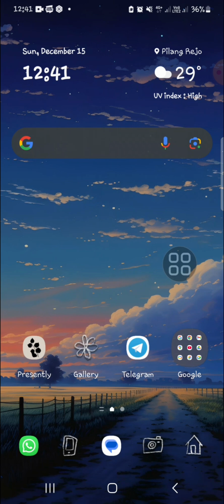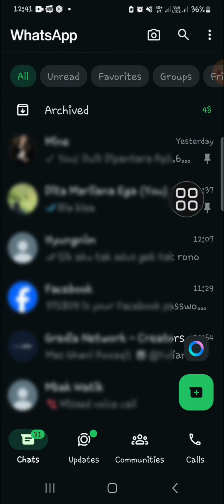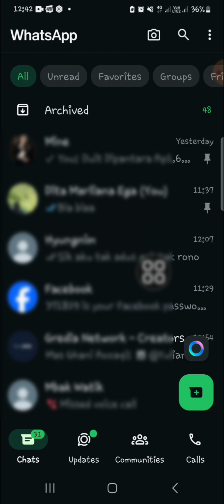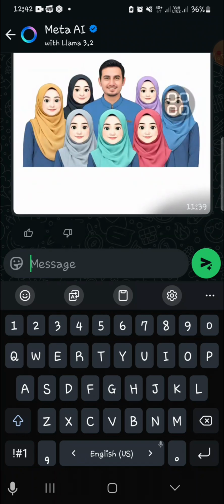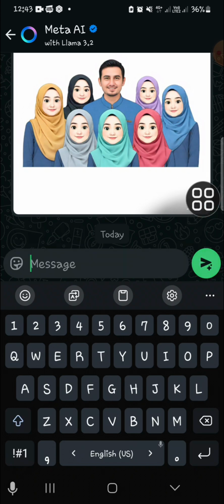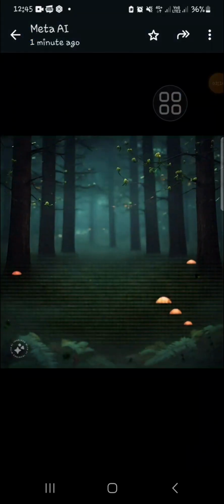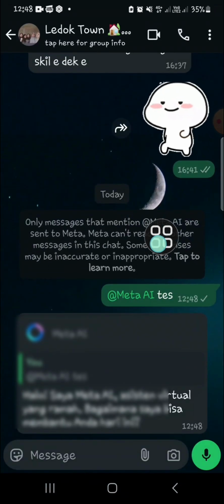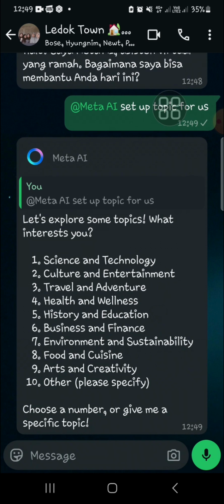WhatsApp Meta AI! How You Can Use Meta AI on Your WhatsApp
Are you ready to unlock the power of Meta AI on your WhatsApp? 🤖✨ In this video, we’ll show you step-by-step how to use Meta AI features to enhance your WhatsApp experience! From personalized replies to smart tools, discover how Meta AI can make your chats faster, smarter, and more fun.